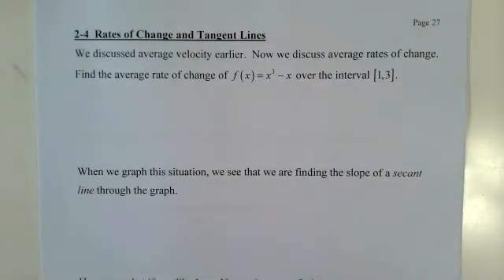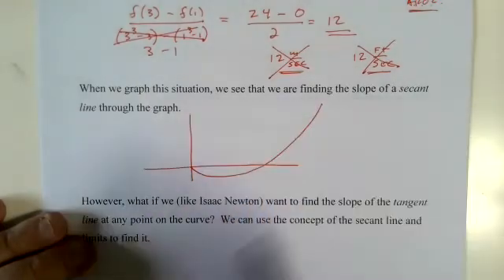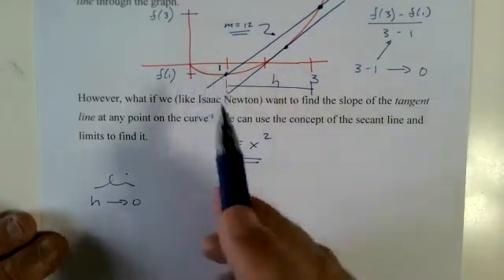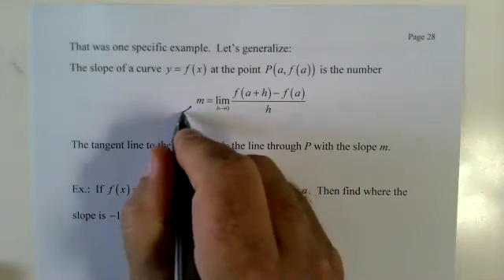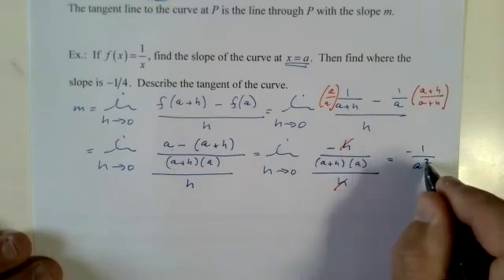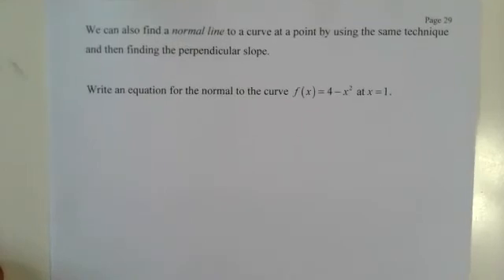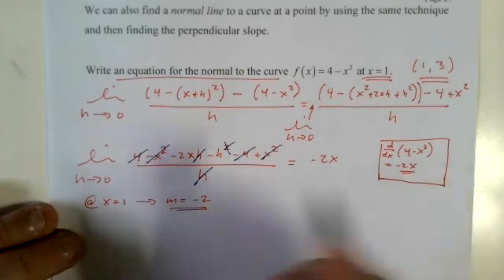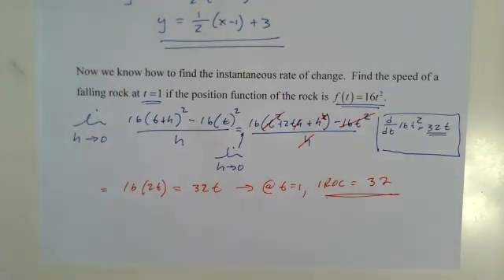AP BC Calc 2 4 Rates of Change and Tangent Lines Revamp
AP BC Calc lesson on 2.4 rates of change and tangent lines